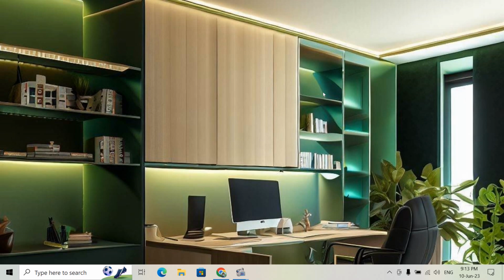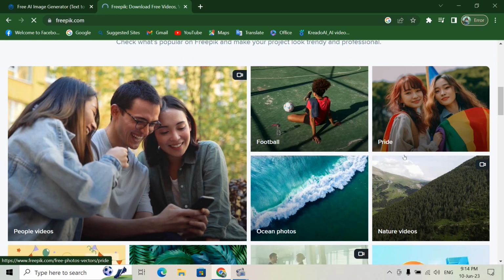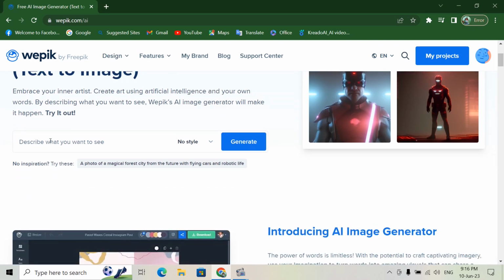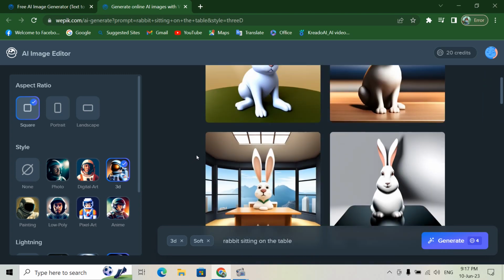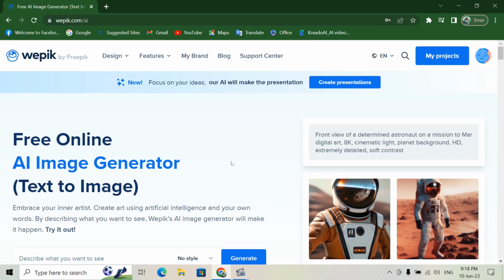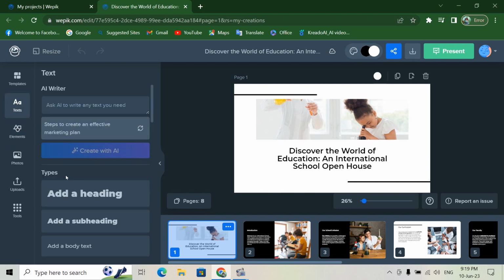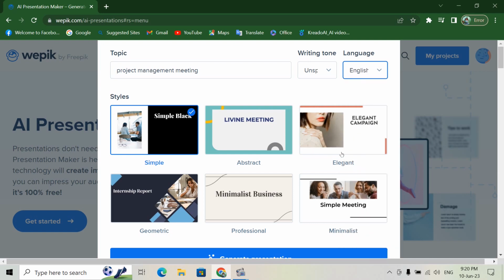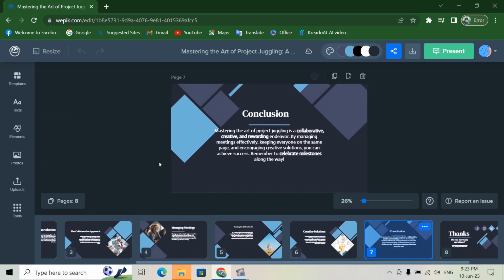Create a Presentations with AI for Free